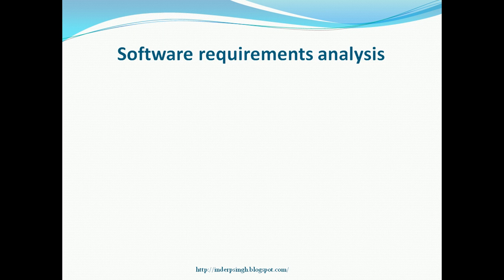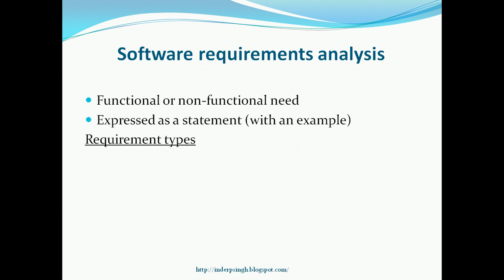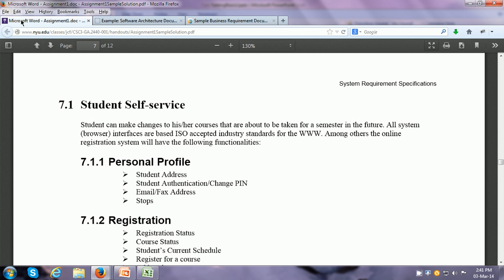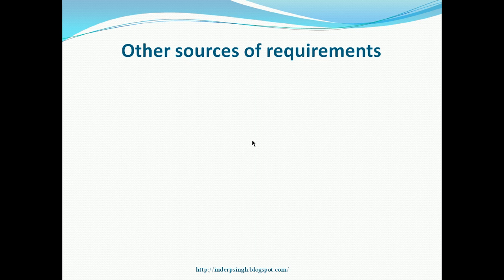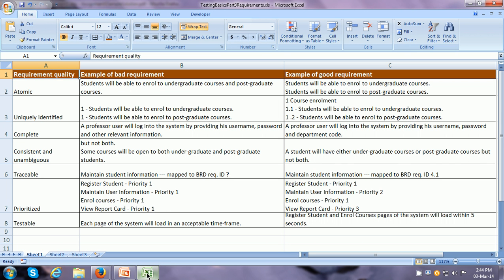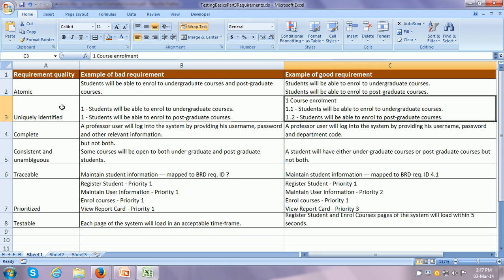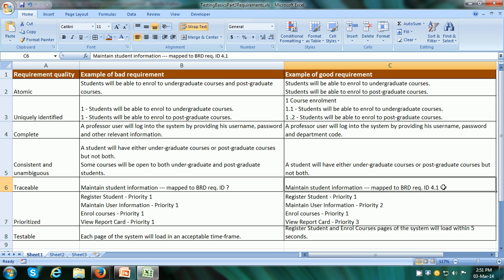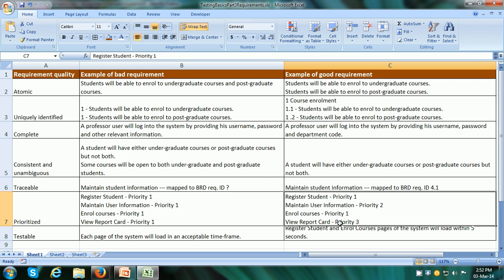Requirements Analysis In Software Engineering-Requirement Analysis In Software Testing-Requirements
Requirements analysis in software engineering and requirement analysis in software testing is shown with examples in this requirement analysis in software engineering tutorial that resolves the following queries:
- Requirements analysis in software engineering
- Requirement analysis in software testing
- Requirement analysis in software engineering
- Analysis in software engineering
- Analysis in software testing
- In software engineering
- Requirement analysis phase example
- Requirements analysis
- Requirement analysis phase in sdlc
- Requirements analysis techniques
- Requirement analysis tasks
- Software engineering
- Requirement analysis
- System requirement analysis
- What is requirement analysis
- Software requirement analysis
- In software testing
- Requirements validation
- Software testing
- Requirement engineering
- Requirement - good characteristics
- Software requirements validation
- Requirements engineering process
- Requirements elicitation and analysis
- Requirements management
- Software requirements specification
- Requirements

Requirements analysis in software engineering and requirement analysis in software testing is done to design, develop and test good software.

0:00 Requirement Analysis in Software Engineering Tutorial Intro
0:43 What is Requirement in software engineering
2:17 Requirement Types
3:15 Business Requirements Example
4:48 Software Architecture Requirements Example
6:01 System Requirements in software engineering Example
6:57 Requirement Sources
9:33 Requirement Analysis in software engineering Example

Requirements analysis tutorial covers requirement analysis in software engineering and requirement analysis in software testing with examples on how to analyze requirements software. This requirement analysis in software engineering and software testing tutorial resolves the following viewer queries:
- Software engineering
- Requirement analysis
- Software requirement analysis
- Requirement in software engineering
- Requirements engineering
- Requirements analysis
- Software engineering requirement analysis
- System requirements in software engineering
- What is requirements in software engineering
- requirements analysis
- requirement analysis
- Requirements engineering
- Requirements
- software requirement analysis
- Main purpose of requirement analysis
- Requirement
- Analysis
- Business analyst
- System requirements analysis
- Software requirements analysis
- Software engineering
- Requirement analysis
- Software requirement analysis
- Requirements engineering
- Requirements analysis
- Requirement analysis
- Requirements analysis
- Software requirement analysis
- System requirement analysis
- requirement
- requirements
- Requirement analysis phase
- Analysis
- Requirements engineering

Requirements Analysis tutorial explains software requirements analysis in software engineering and software testing projects. This requirement analysis training covers what is requirement, with requirements analysis example on how to analyze requirements with requirements review techniques on example software requirements. Learn requirement analysis in software engineering process for beginners with software system requirements example, what is a good requirement vs a bad requirement and how to convert bad requirements into good requirements with examples.